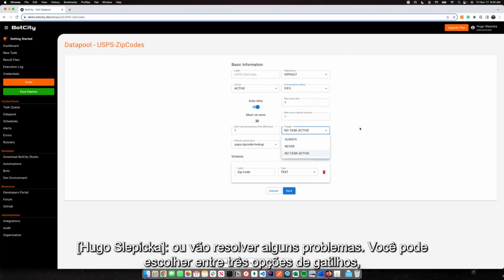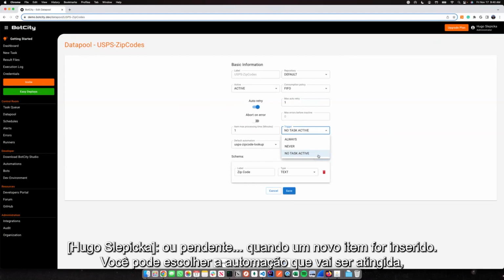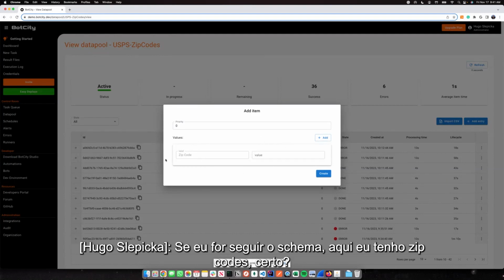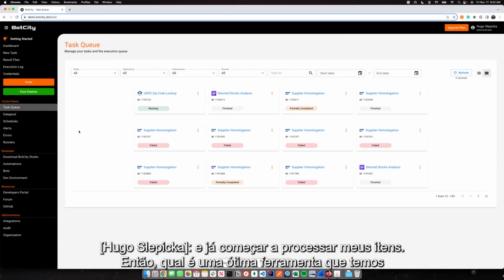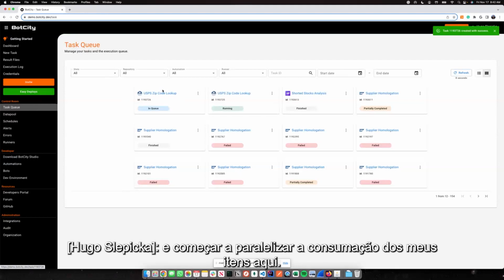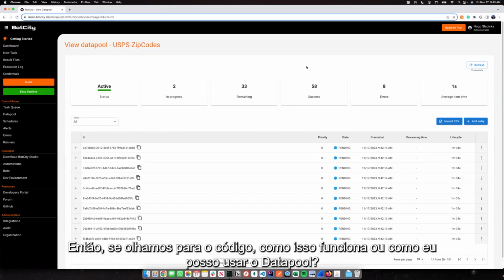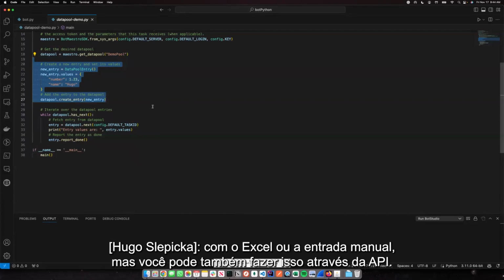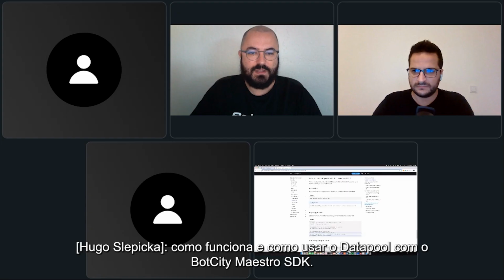Dominando os Datapools: como maximizar a eficiência de suas automações com Batch Processing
Junte-se a Hugo Slepicka, VP de Engenharia da BotCity, em uma jornada informativa sobre a revolução dos Datapools no RPA (Robotic Process Automation). Sobre a Botcity

Neste vídeo, você vai aprender tudo sobre as vantagens e as medidas de segurança dos Datapools. Descubra como:

1. Configurar políticas de consumo, retentar itens falhos e habilitar a proteção de drenagem em Datapools para garantir uma automação eficiente.
2. Entender a importância de estabelecer Schemas em Datapools, assegurando consistência e integridade dos dados nos seus processos de RPA.
3. Aplicação na vida real: Assista a Hugo Slepicka demonstrando uma configuração de Datapool simples, porém eficaz, e como ela pode ser facilmente integrada aos seus fluxos de trabalho de automação.